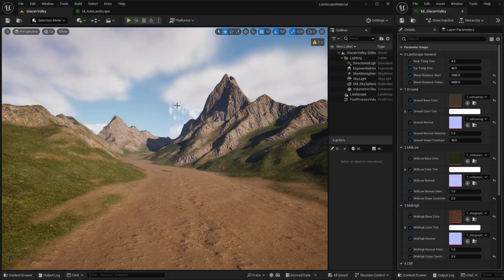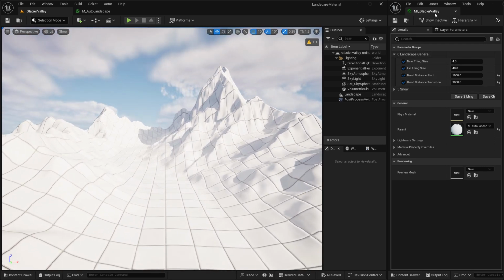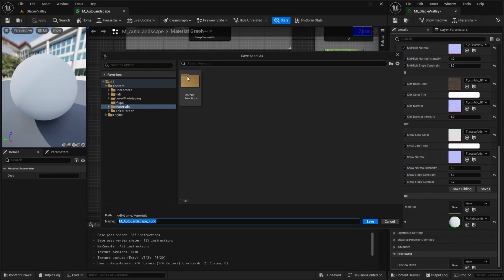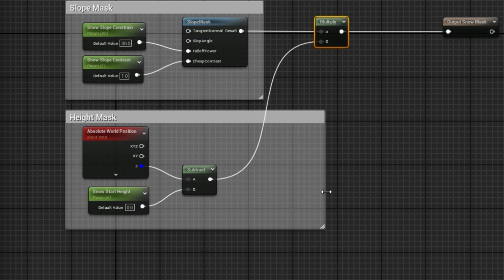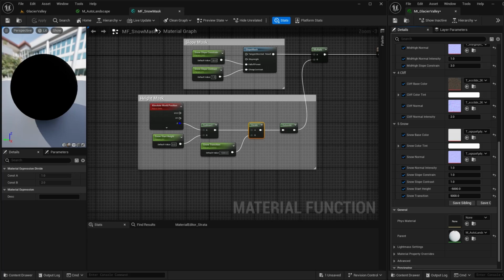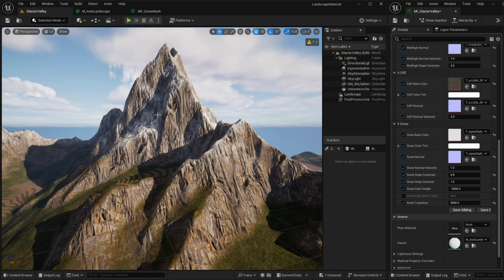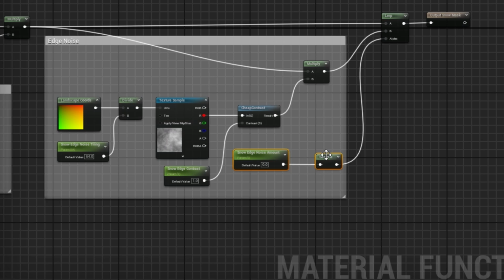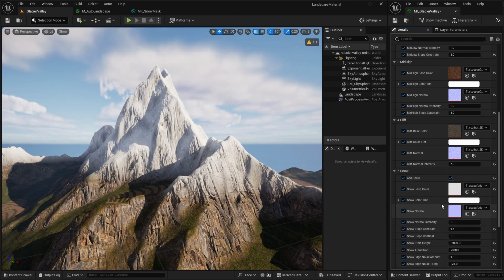UE5.4 Step-by-Step Landscape Material | 4: SNOW (Height / Noise Masks)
In this episode, we'll add a snow layer to our landscape material, combining a slope mask with height and noise masks for extra realism.

00:00 - Intro
01:19 - Set up Snow Layer
05:33 - Create Snow Slope Mask
09:11 - Add Height Mask
19:47 - Add Noise Mask
30:36 - Add Snow Switch